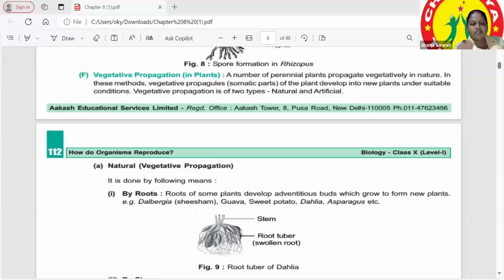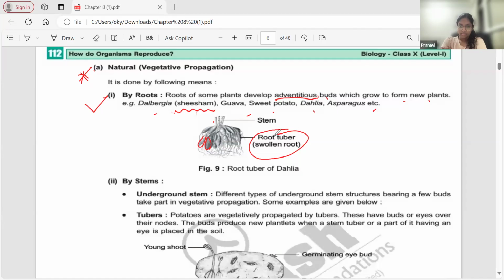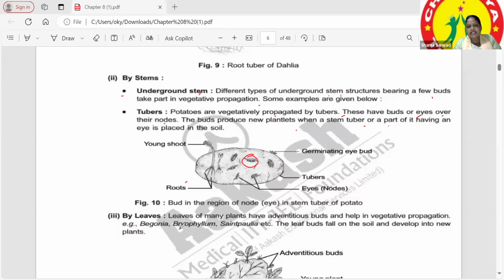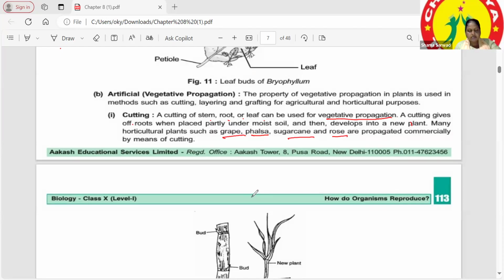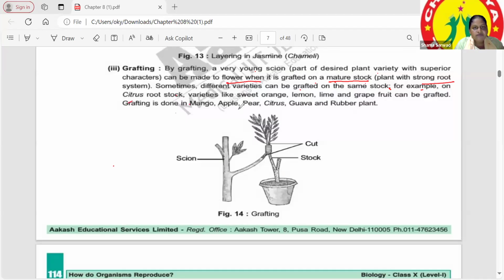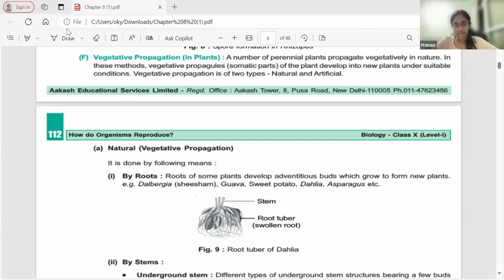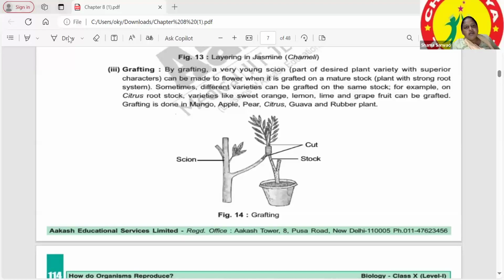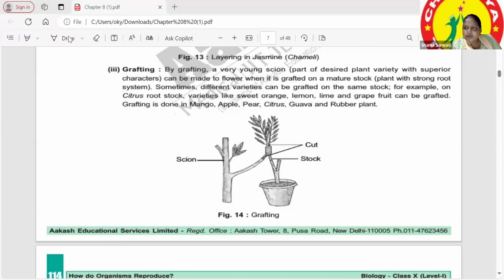Class 10th Reproduction L4